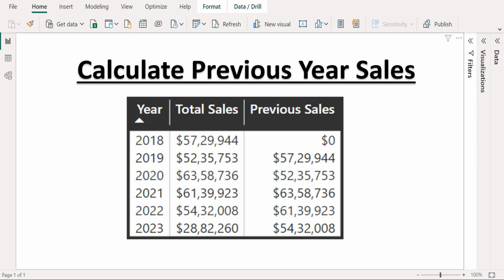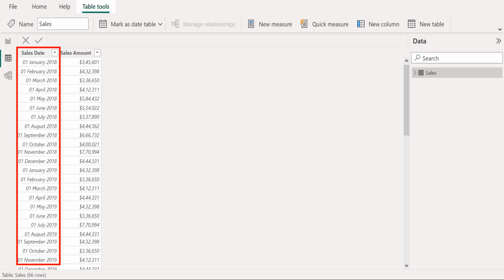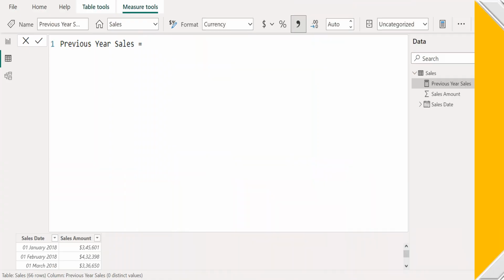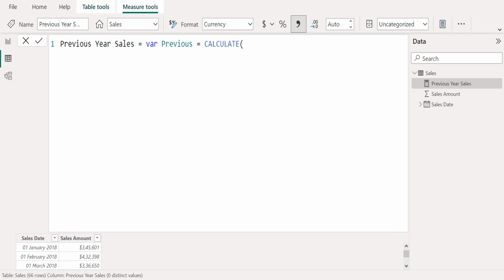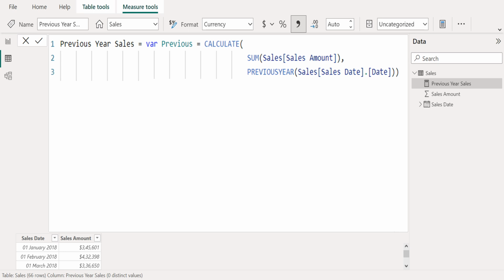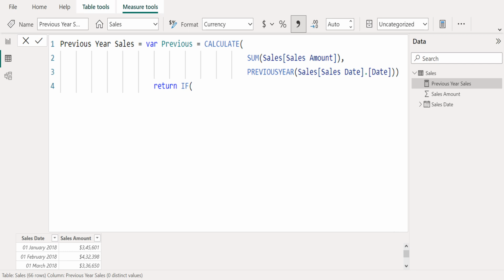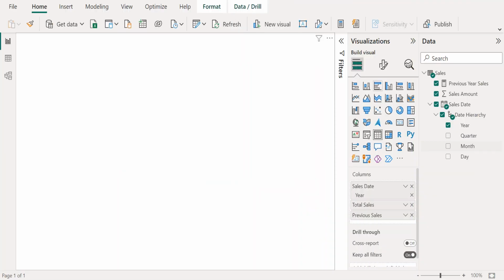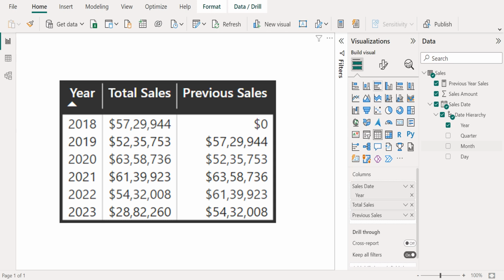Calculate Previous Year Sales in Power BI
Learn How to calculate previous year sales using DAX in Power BI. With DAX functions, we can calculate previous year sales in a Measure. You will get more videos like this in Power BI DAX Functions Tutorial Series @PettakaTechnologies
Steps To Follow
1) Data Source must contain "DATE" column.
2) Create "Calculated Table", using "New Table"
3) Create a date table using "CALENDAR" DAX function.
4) Create a bi-directional relationship between two tables.
5) Create a "Measure", using "New Measure".
6) Use "VAR" keyword to create a variable.
7) Enter Power BI DAX Functions to calculate previous year sales
8) Replace "BLANK" with 0 using IF statement.
This Power BI Calculate Previous Year Sales Tutorial video covers below topics:

1) How to create a "Calculated Table" in Power BI?
2) How to use CALENDAR DAX function in Power BI?
3) How to use VAR keyword in Power BI DAX?
4) How to calculate previous year sales in Power BI?
5) How to replace blank with 0 in Power BI?

- "Happy Learning" -